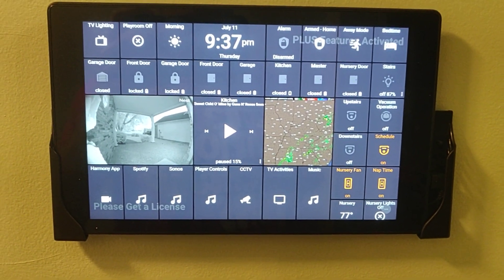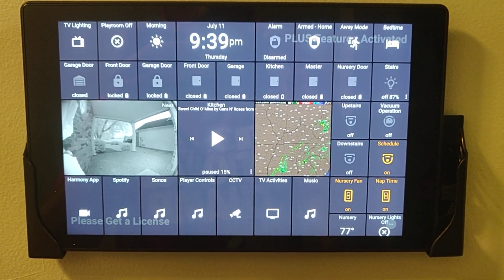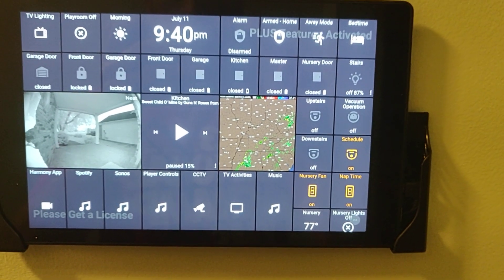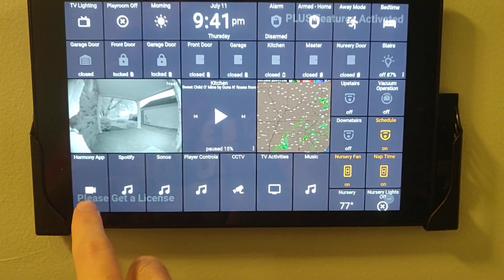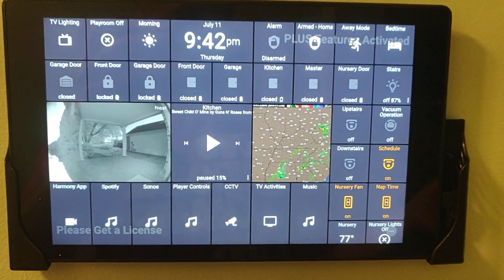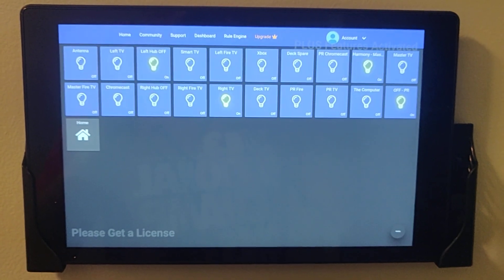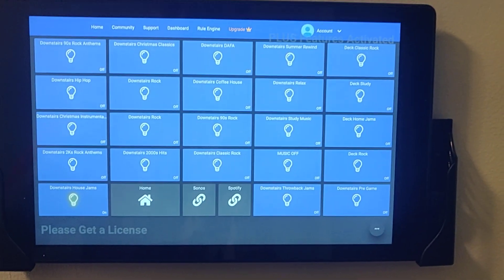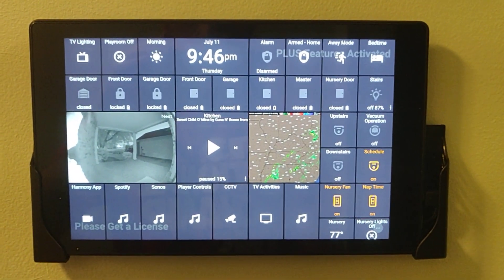Action tiles and sharptools controlling smartthings, hubitat and harmony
Demo of my fire 10 tablet running fully kiosk browser. The home screen is an action tiles panel that lets me see the status of locks, doors and my nest Hello camera, as well as run some routines, control Sonos, Xiaomi vacs and link to other panels. It also opens the Sonos, harmony and Spotify apps. The other panels are actually sharptools dashboards that control my harmony activities via hubitat.

Here are the shortcuts i used.  Create a media tile in action tiles. then when you are running Fully Kiosk browser, go into settings, then the first option, Web Content Settings then scroll down to "Open URL Schemes in Other Apps".  This allows the shortcuts to open apps within Fully.  I always set them in Action Tiles to open within the same window, which works better, in my experience, in Fully than opening a new window

Back Button
javascript:history.go(-1)

Harmony App:
intent:Intent;launchFlags=0x10000000;component=com.logitech.harmonyhub/.ui.SplashActivity;end

Sonos App:
intent:Intent;launchFlags=0x10000000;component=com.sonos.acr/.SonosLaunchActivity;end

Spotify App:
intent:Intent;launchFlags=0x10000000;component=com.spotify.music/.MainActivity;end